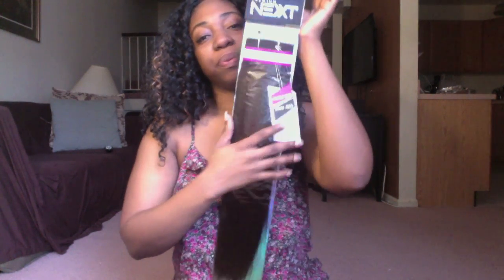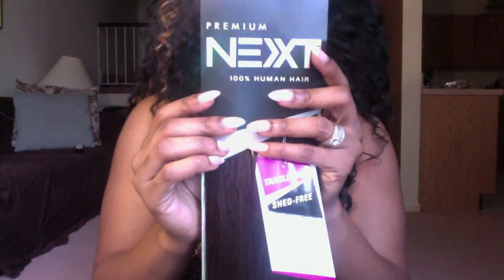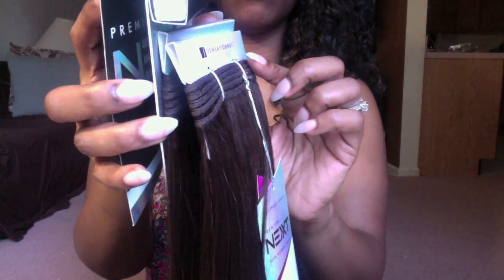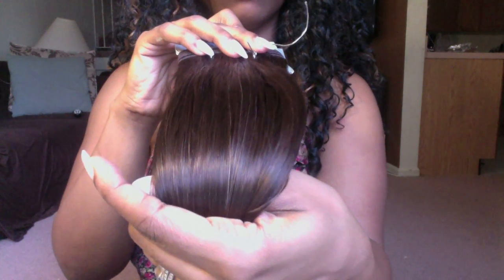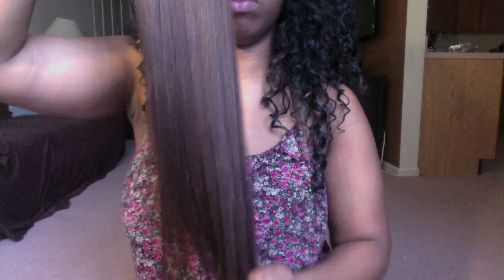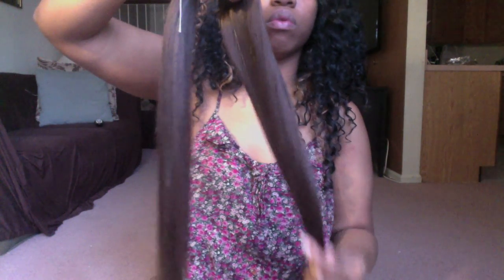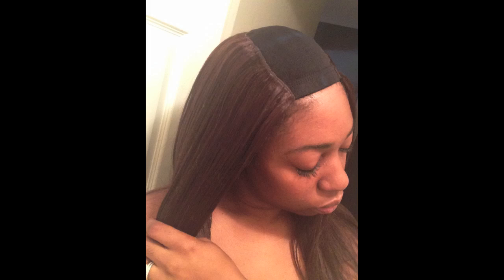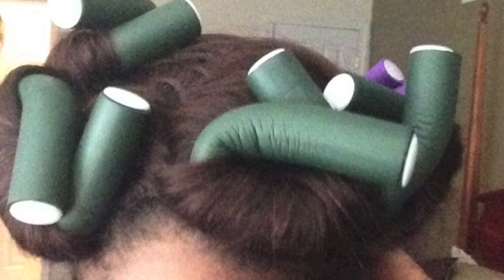Wig Wednesdays Presents....Sensationnel Next Premium Yaki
Follow: @Thatyoutubegrl

Sensationnel Next Premium Yaki
3 packs of 18' (#2)

Places to purchase